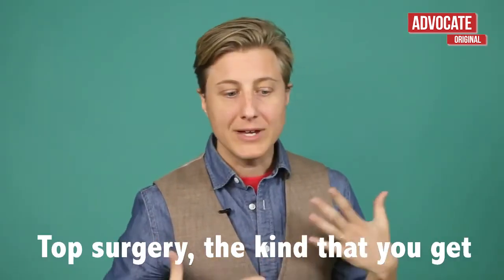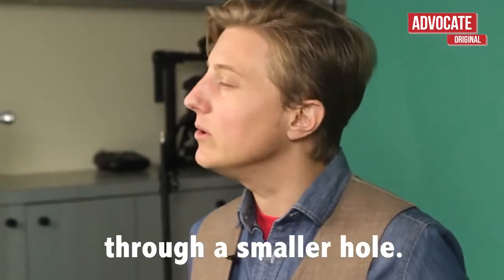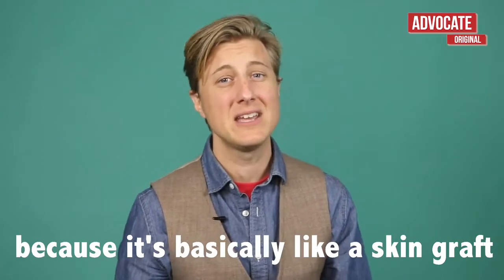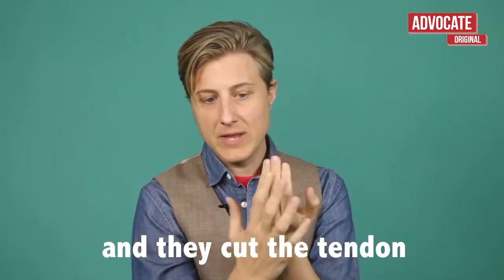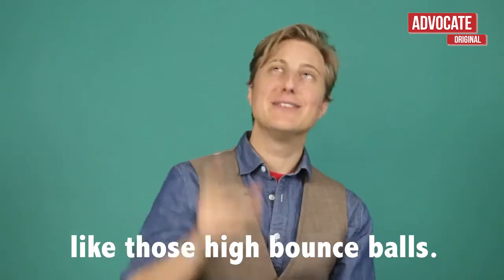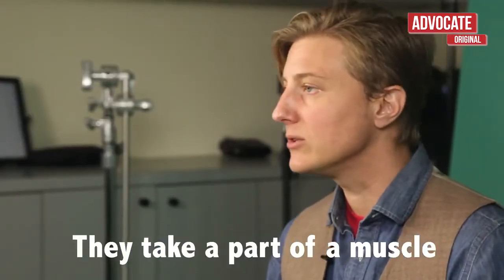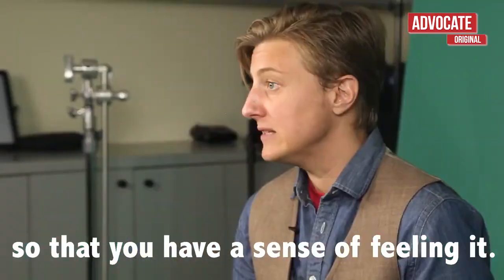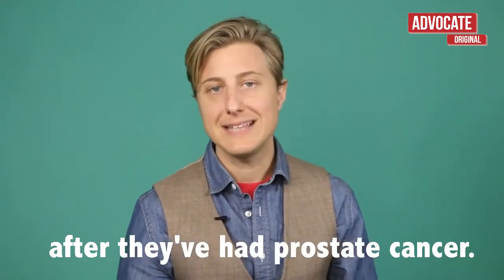Trans Surgery Questions You're Afraid to Ask Queer 101 The Advocate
trans surgery questions